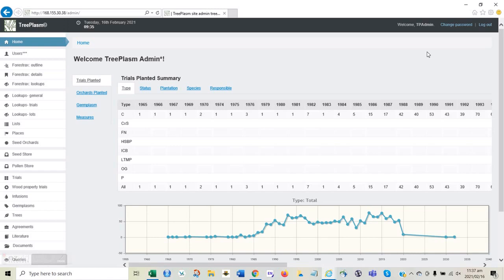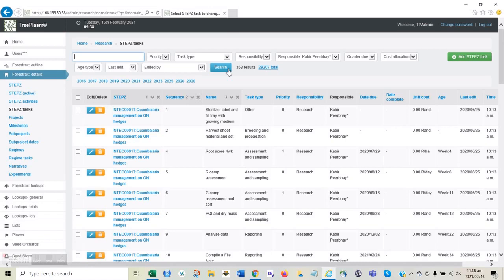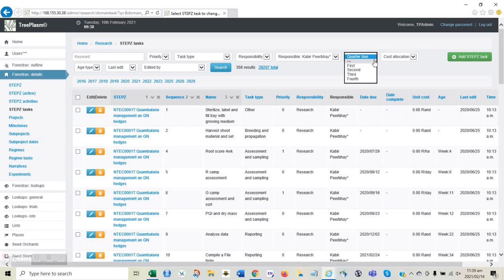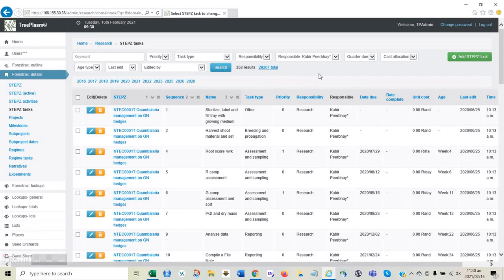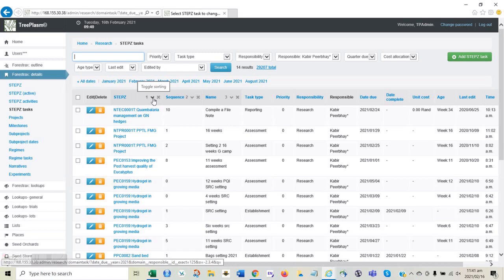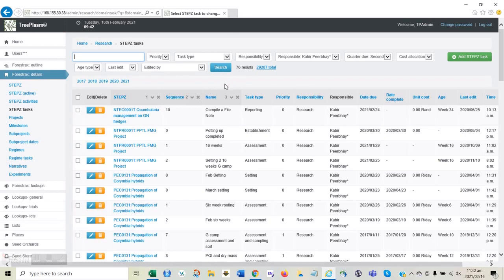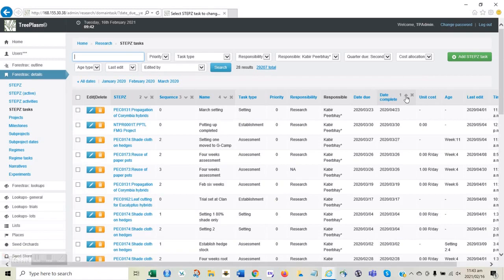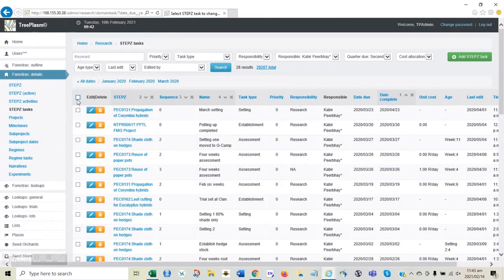TreePlasm Forestrax Workplan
This video, created for Sappi users, details how to search, view, filter and download workplans by responsible person.  Downloads are to an excel spreadsheet. The video explores the Stepz tasks menu item in the Forestrax module of TreePlasm.